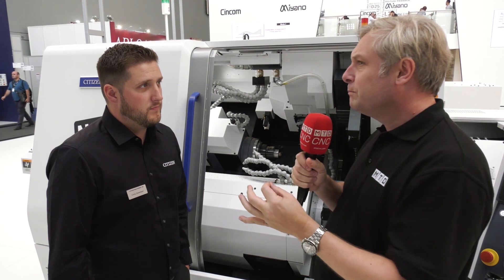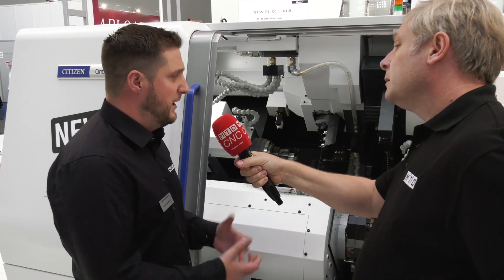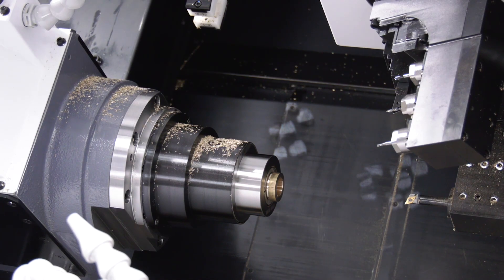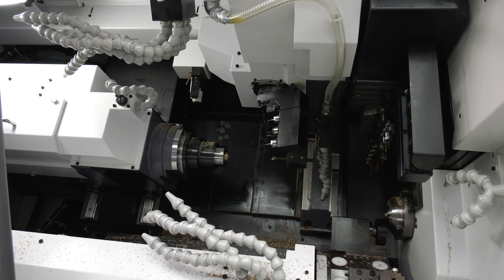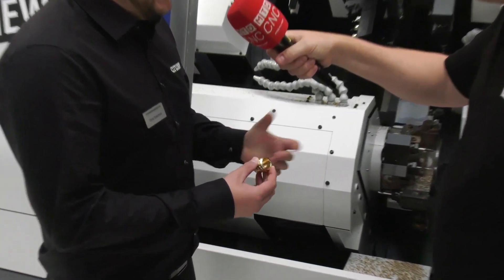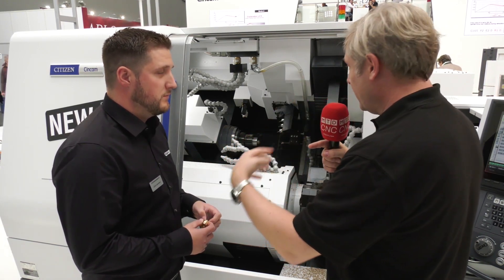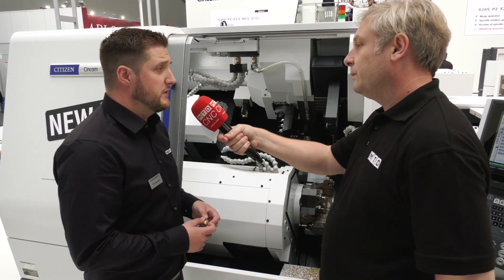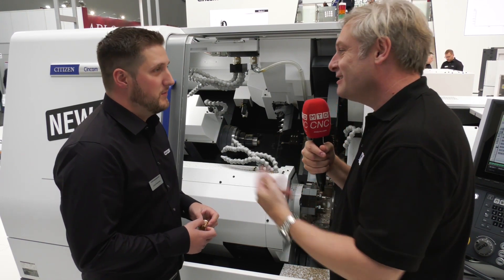Citizen Cincom M32 at EMO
It seems like ages ago but here we have a review of the upgraded M32 Cincom machine from Citizen Machinery UK that we filmed at EMO 2019.

The upgrade includes;
- Dog drive, going to individual tooling with more power
- More power through the spindles
- Up to 38mm bar
- 10 station turret with up to 3 tools per station
- Full B Axis
- And let's not forget, LFV